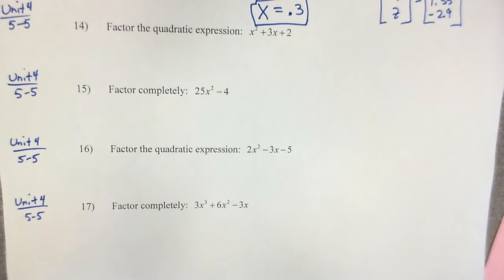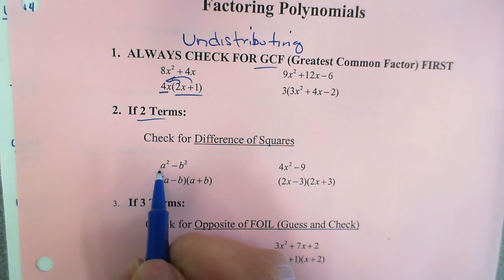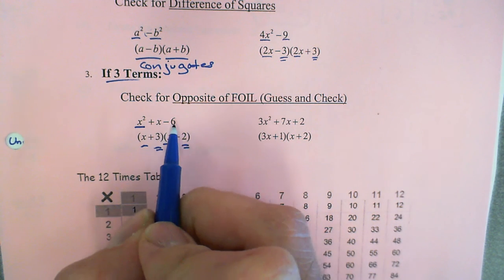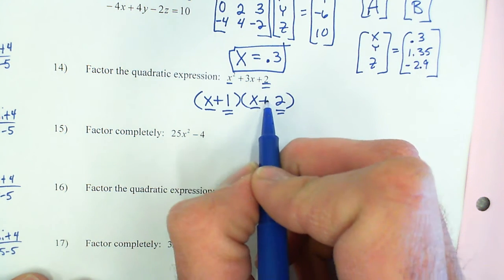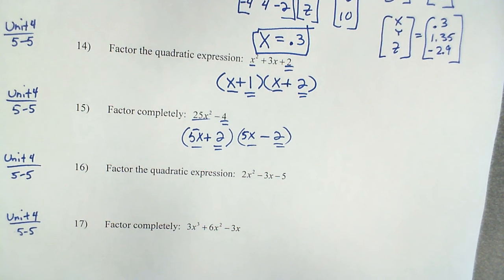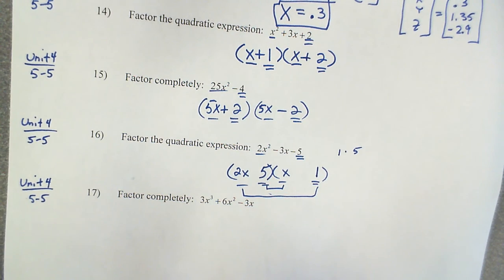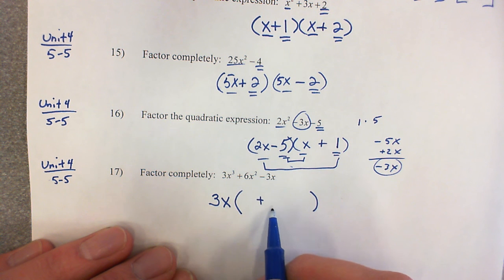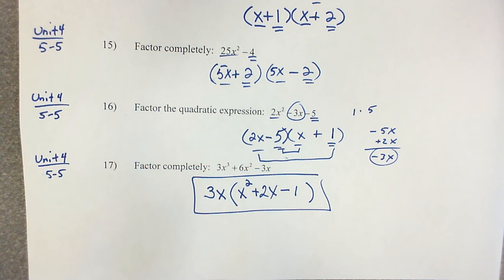Algebra II Final Exam Review #14-17.wmv